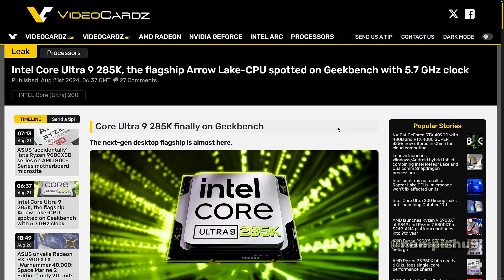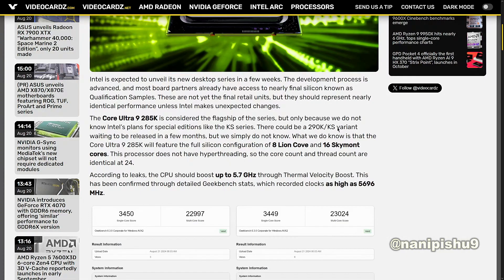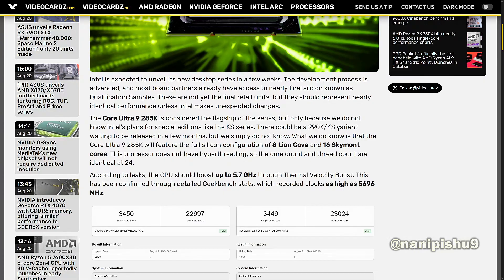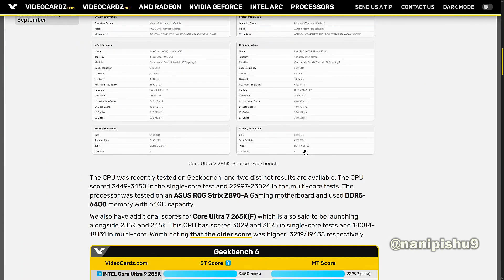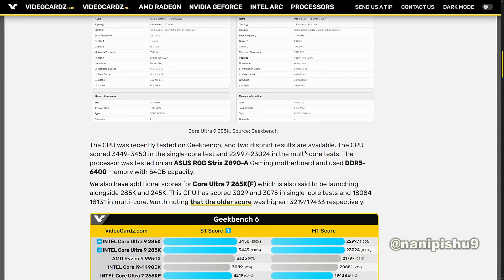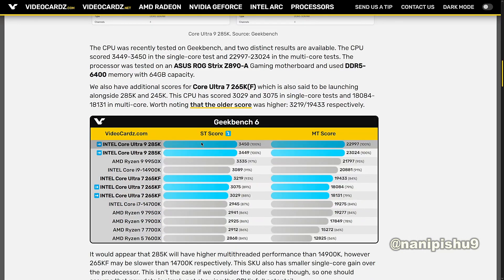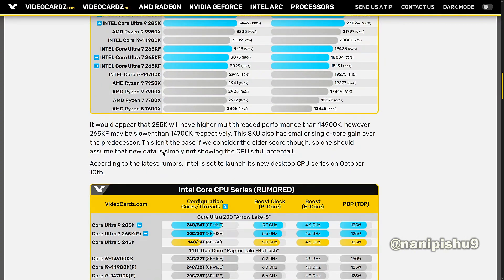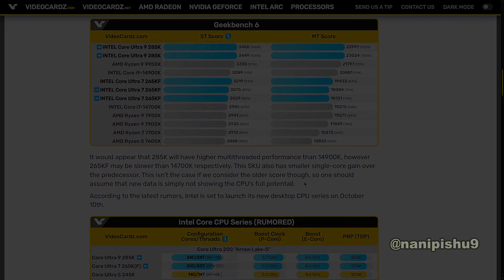TechQuickie | Intel Core Ultra 9 285K, the flagship Arrow Lake CPU spotted on Geekbench...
Key Point:
Intel new Core Ultra 9 285k arrow lake cpu seems like beaten amd ryzen 9 9950x in Geekbench.🫷🏼🫷🏼🫷🏼